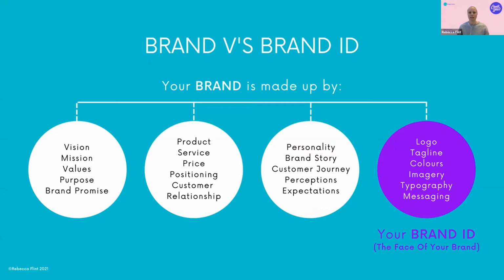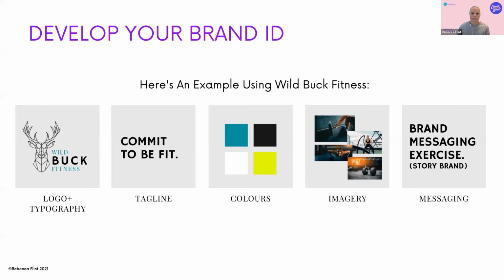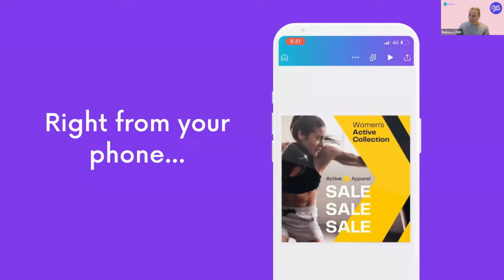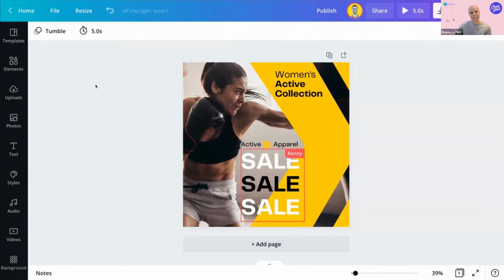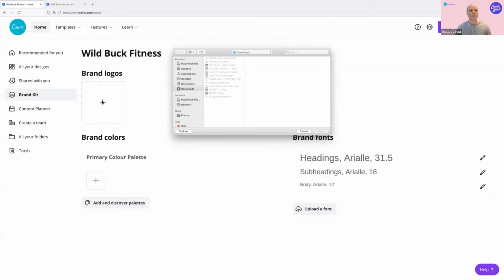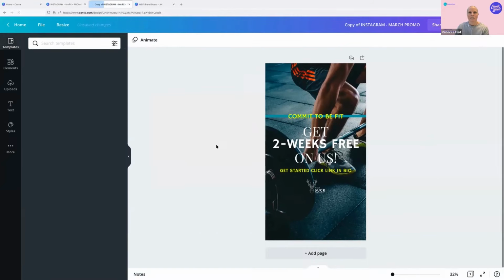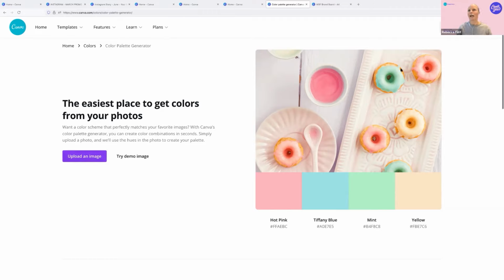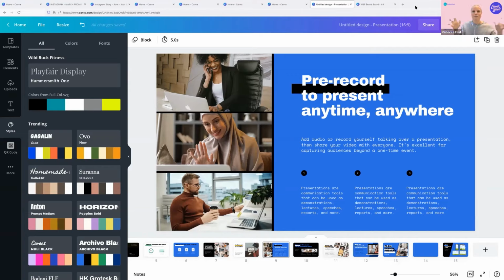How to Create Awesome Branded Content | Canva Webinar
Join Rebecca to learn how to build your brand identity and apply it across a range of content from socials posts to business presentations. Discover how to set up your brand identity in Canva’s Brand Kit and how to create a logo and a tagline based on these brand assets. Rebecca will analyze all the different ingredients of a brand identity: colors, imagery, typography and messaging. In this session you'll learn how to use Brand Kit to create consistently branded content to promote your business both on and offline in digital and print.

⏳ TIMESTAMPS
00:00 Intro to Rebecca
01:04 Difference between Branding, Brand and Brand Identity
03:42 Difference between Personal Branding and Business Branding
05:54 How to get to know your audience
08:18 How to develop your brand identity
11:07 What are brand guidelines + example
15:48 How to use Brand Kit to stay on brand
19:16 How to quickly create presentations with Canva
22:25 How to use Background Remover in Canva
22:54 How to create quick Mockups in Canva
23:34 How to repurpose your designs
24:36 How to use schedule your posts with Canva
25:42 How to design together with your team in Canva
26:27 How to create a logo with Canva
36:04 How to set up your Brand Kit in Canva
39:41 How to create on brand visuals with Canva
47:56 How to create a business presentation
51:53 Q&As

💡  WHAT YOU'LL LEARN:
► How to get to know your audience
► How to create a strong brand identity
► Understand how to use Canva's Brand Kit
► How to design a logo from scratch using Canva
► How to download your logo as an SVG
► How to create a branded presentation for your business
► Where to find trendy color palettes

😎 IN THE MOOD FOR SHORTER VIDEOS? TRY THESE:
► Discover short Canva Tips & Tricks:

Happy designing ✨